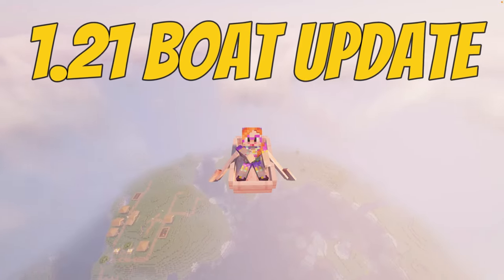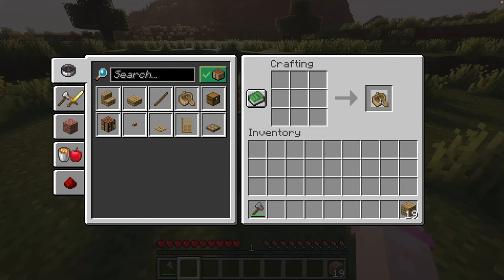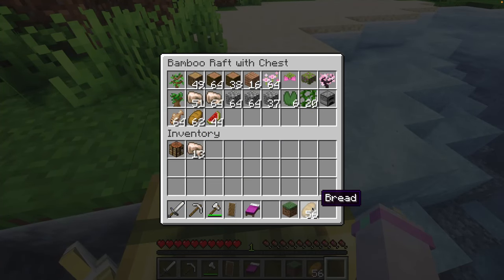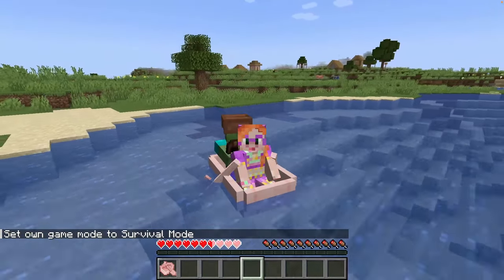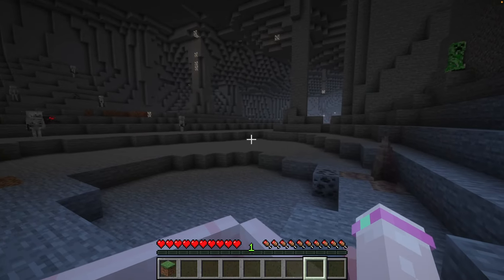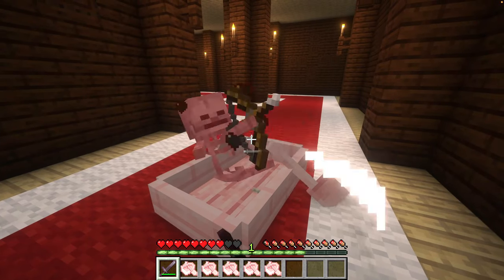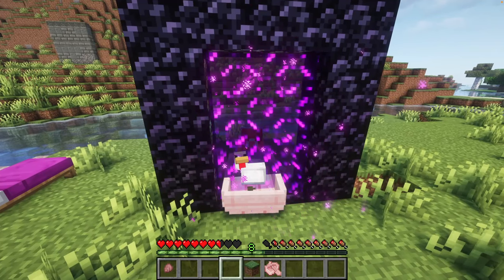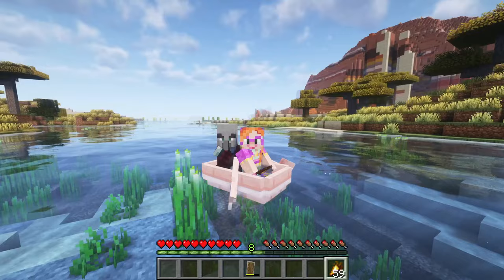8 Essential BOAT TIPS for Minecraft 1.21 | Minecraft Tips & Tricks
Boats ar one of the most useful and most underrated items in Minecraft and the Minecraft 1.21 Update has just given boats a major buff.
I’m Dippy Blether and today, I'm bringing you 8 amazing boat hacks for Minecraft 1.21. I promise you, this will make your Minecraft life safer and easier. Stick around till the end because the last hack fixes a transport problem that has caused no end of bother over the years!

Free music from Filmora

CONTENT:
00:00 Introduction
00:31 Boat Basics
00:50 Boats on Ice
01:05 Chest Boats
01:18 Boats on Leads
01:40 Mobs on Boats
02:17 Protected by Boat
02:48 Boats as Self Defence
03:32 Boats through Portals